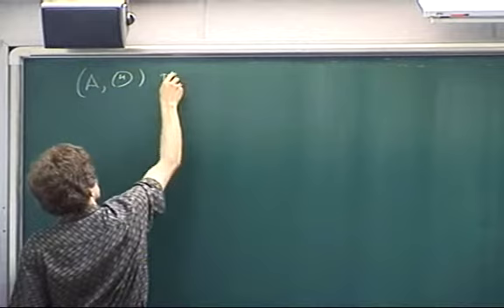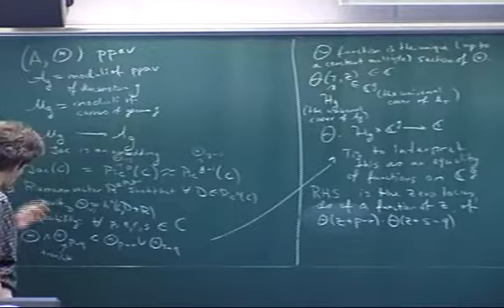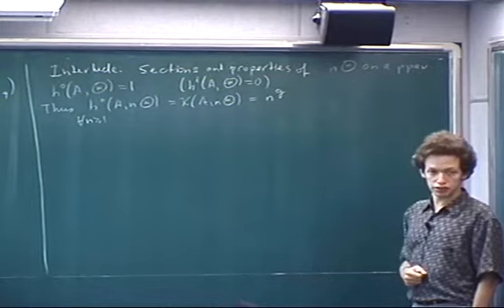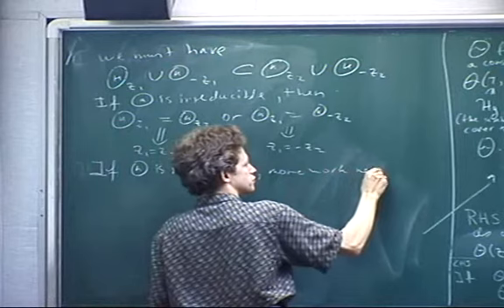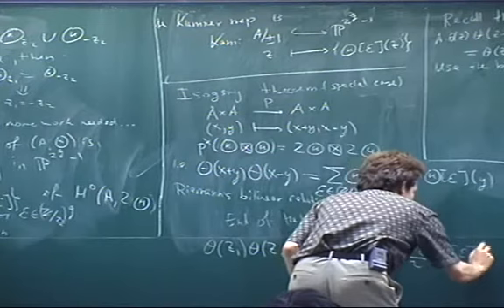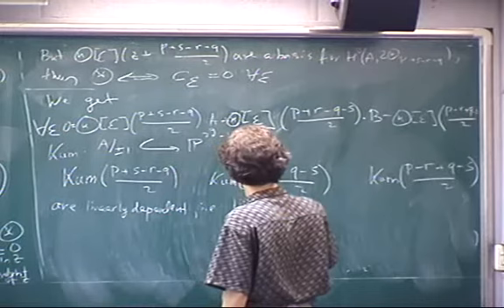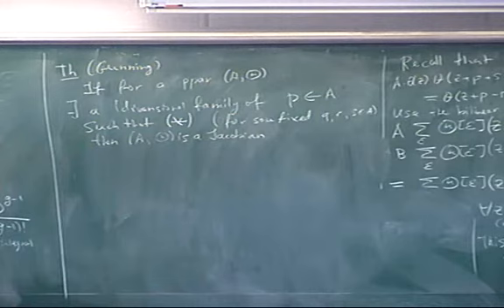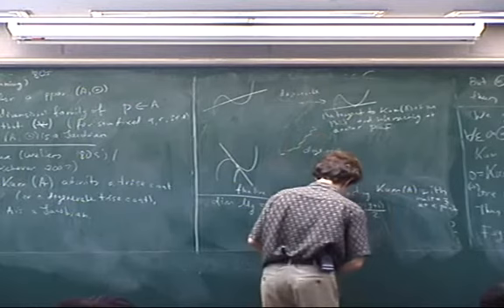Sam Grushevsky (Princeton Univ.) / Lectures on abelian varieties and integrable systems 3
KIAS Seminar
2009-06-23